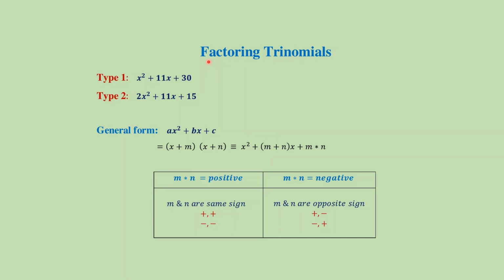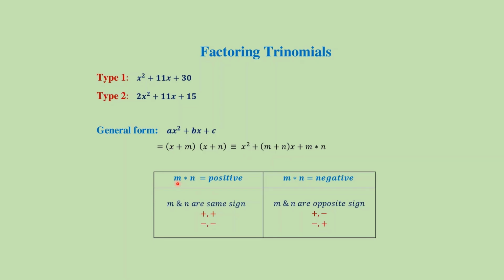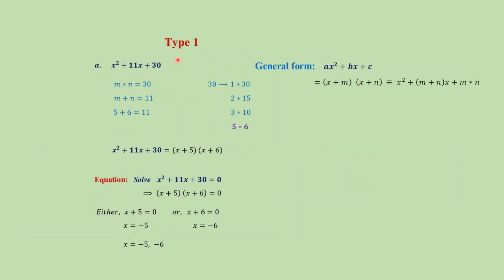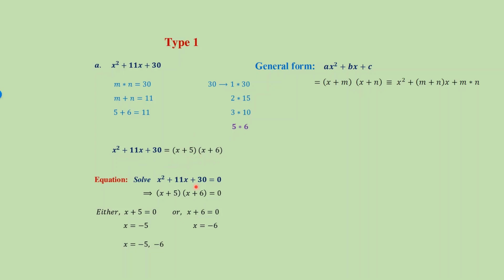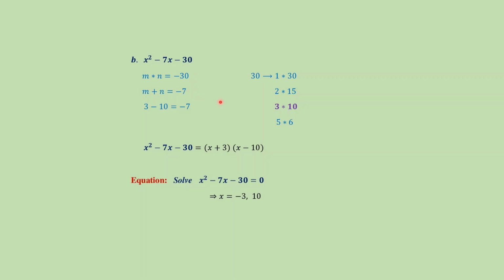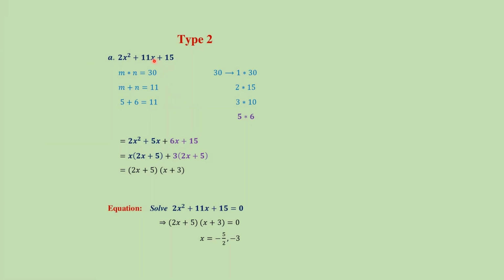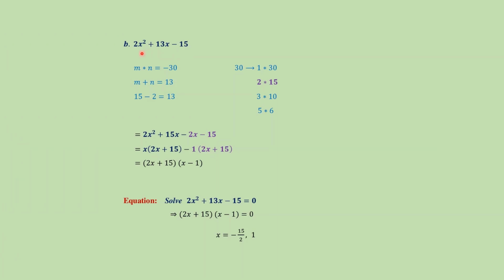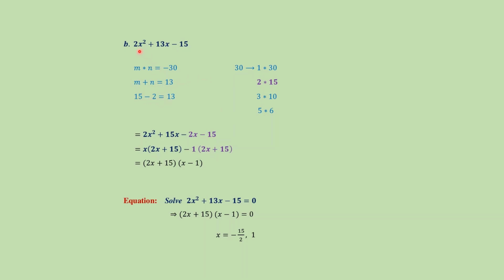Factoring Trinomials: Quick and easy way to factorize and solve an equation.